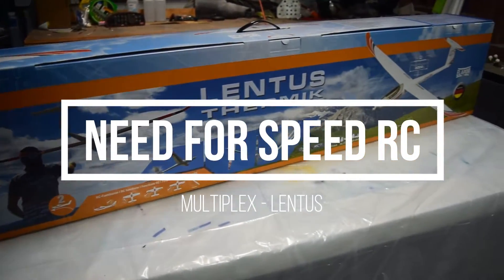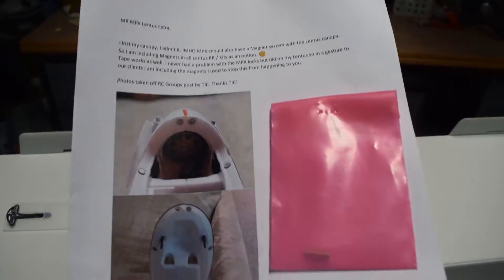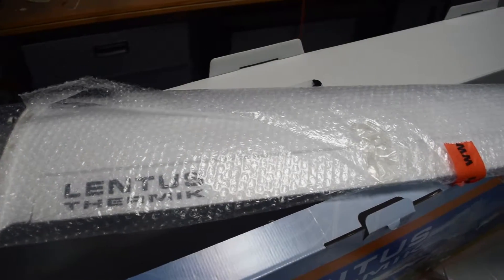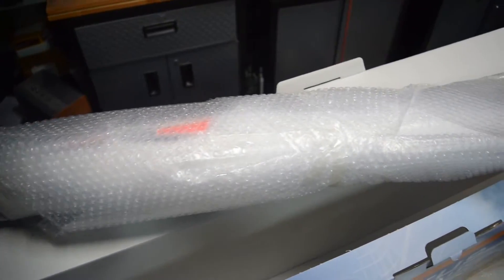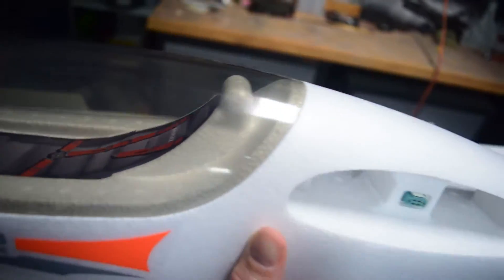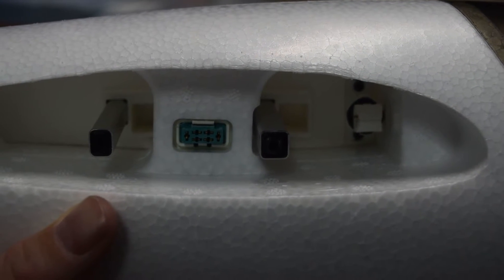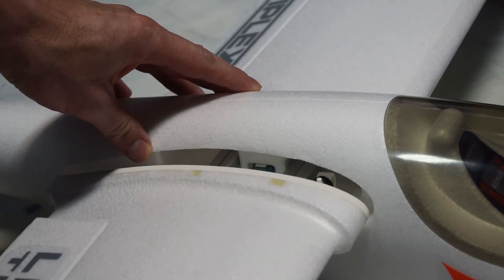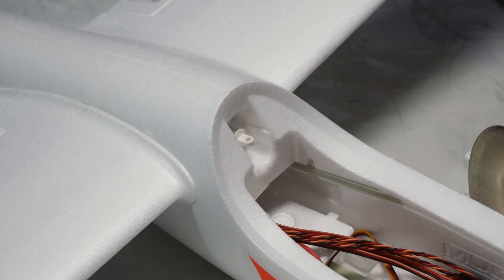Multiplex Lentus E Glider - Unboxing and Assembly Walkthrough Guide - Electric Glider 3M Wingspan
A little change of pace here as we continue to finish up a few other painting and flying videos, which will be released soon.  Let's unbox and assemble the RR or receiver ready "Lentus" electric glider released by Multiplex.  It has a 3 meter wingspan.  It is made of Elapor foam like most other Multiplex products.  This RR version comes equipped with 6 Hitec HS-65HB servos for elevator, rudder, ailerons and flaps already installed and wired.  It is also sold as a kit without any of the electronics.  Up front is a ROXXY C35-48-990kv Moto and ROXXY BL-Control 755 S-BEC speed controller guiding an 11x7" folding propeller.  The stock setup can accept both 3S and 4S lipo batteries.  Sold separately are an FES option (Front Electric Self launch) with optional retractable landing gear and 8x6 propeller to make the model self-launchable.  It can also be setup to be towed.  Having said that, it easily takes off (even without any headwind) via hand-launch even with a 3S lipo.  The assembly is a breeze.  The model comes with a bag of gummy bears.  I had the entire model assembled before finishing the bag of gummy bears.  Just bolt on the horizontal stabilizer and setup your receiver / radio. The wings and fuselage come pre-wired with multiplex connectors for easy plug and play setup at the field.  Overall a winner.